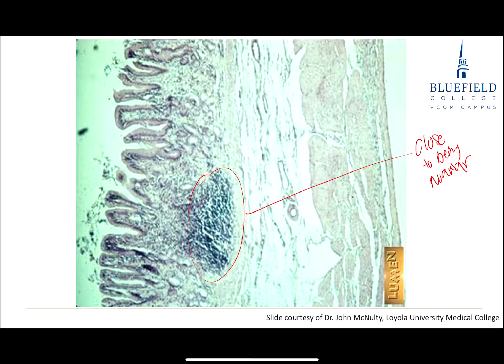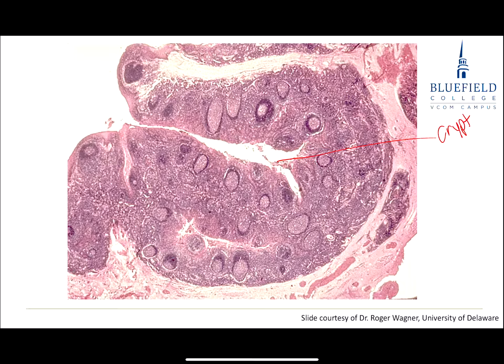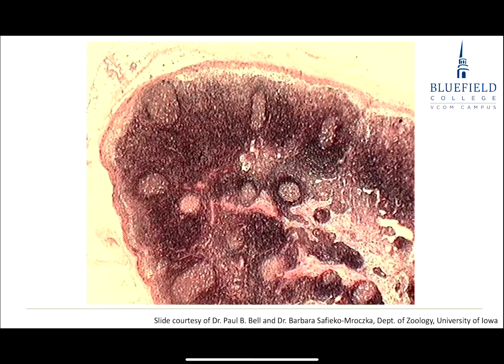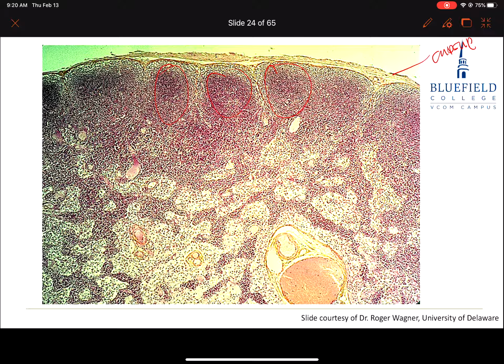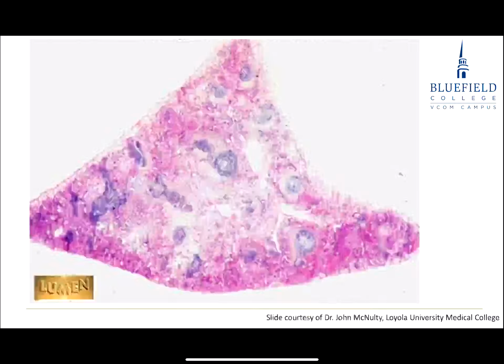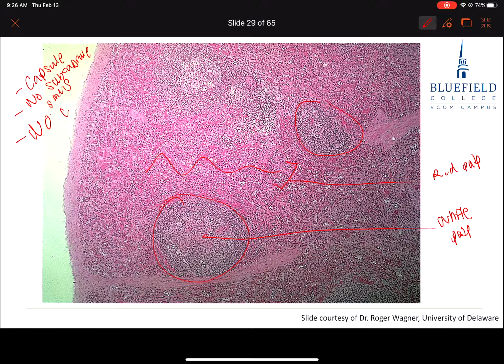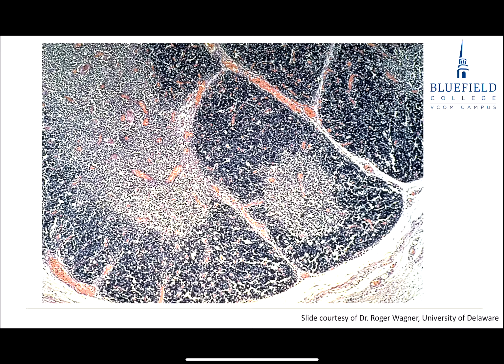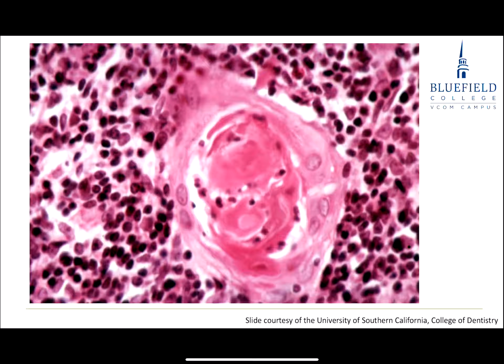Histology - Lecture 11 Lab